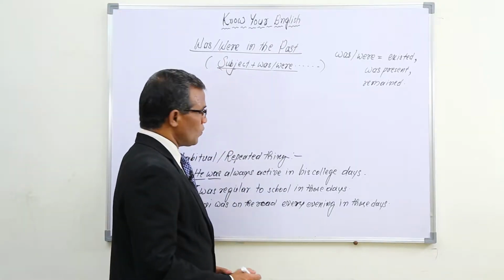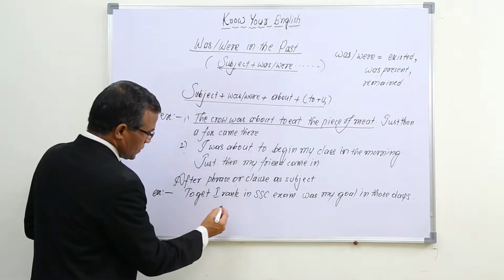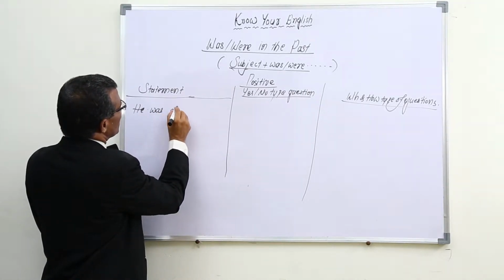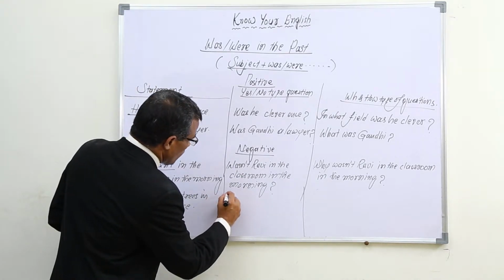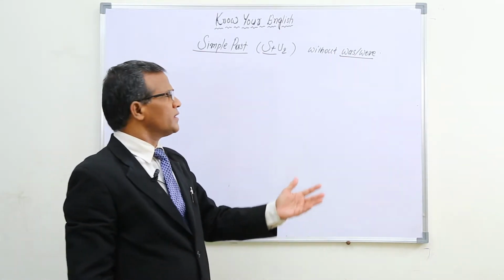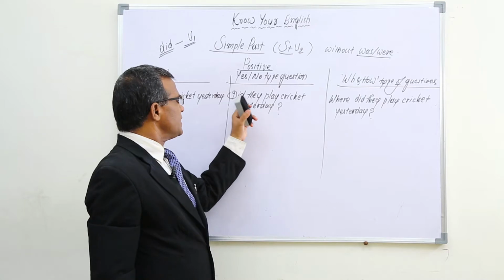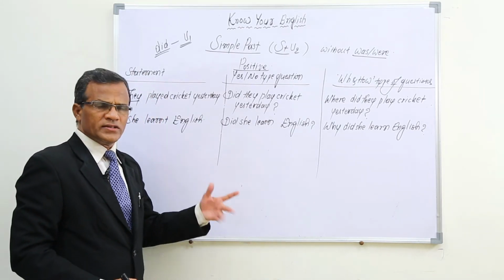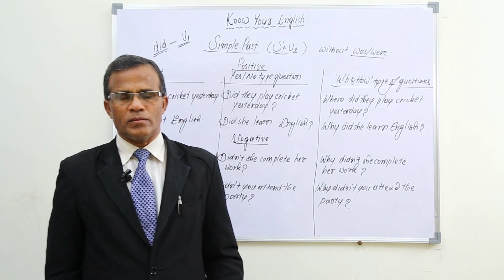20. Was/ Were and Simple Past